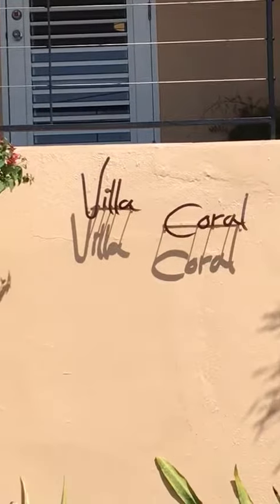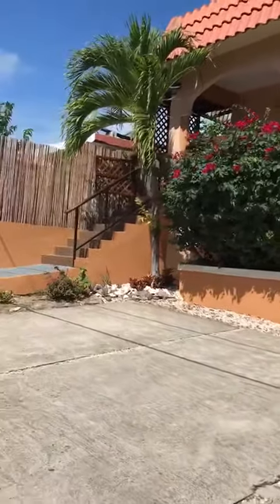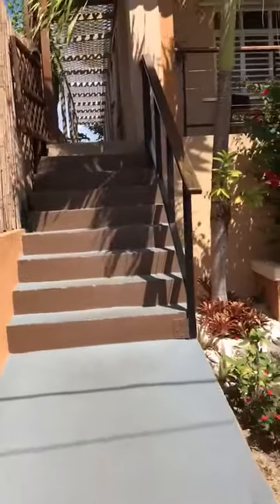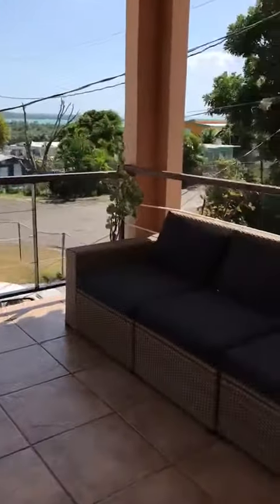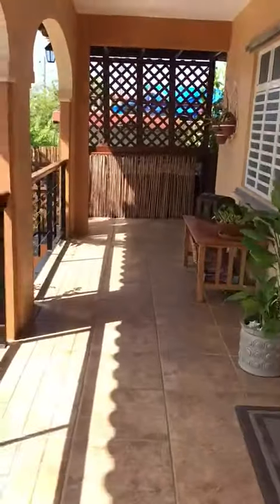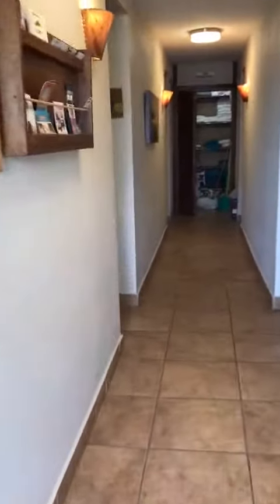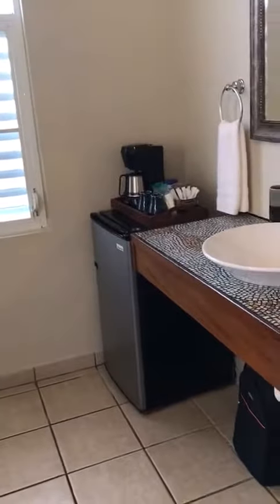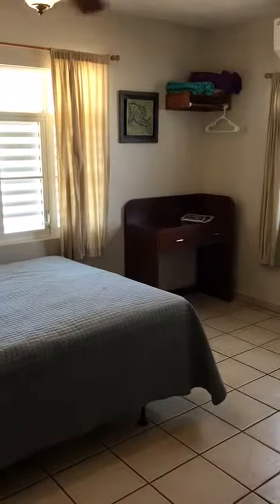Rainbow Realty Vieques R5H Villa Coral Guesthouse